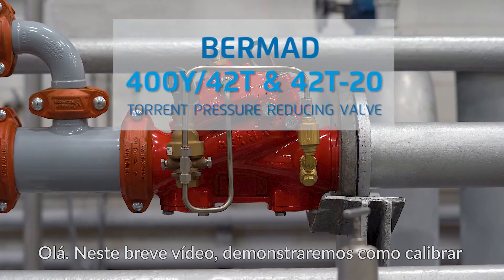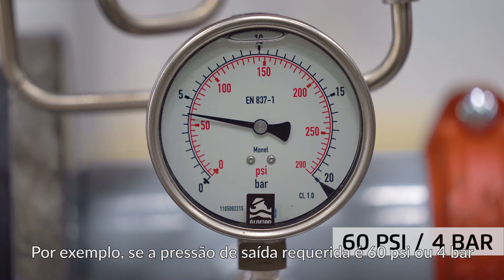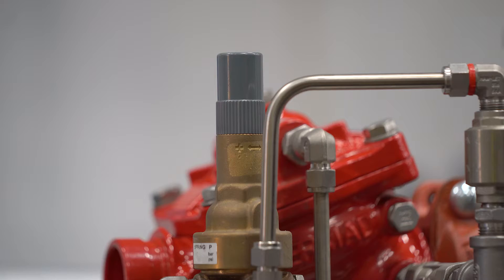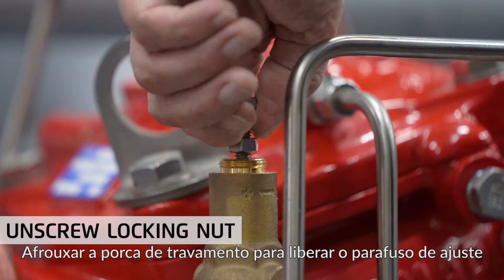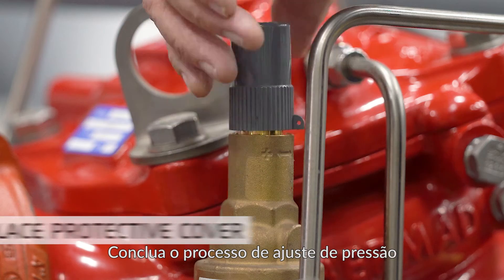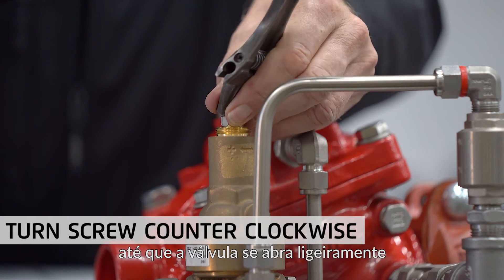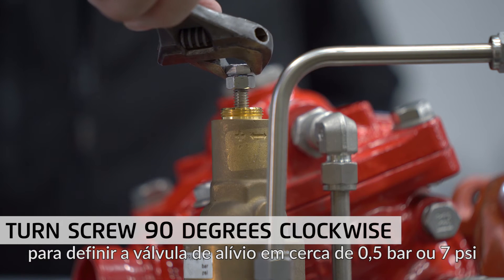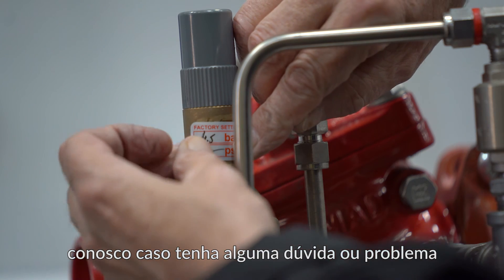Válvula redutora de pressão de proteção contra incêndio BERMAD FP- 42T / 42T-20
Procedimento de calibração
Este vídeo mostra e instrui o procedimento para redefinir ou calibrar uma válvula redutora de pressão BERMAD 42T ou 42T-20. A BERMAD 42T e a 42T-20 reduzirão uma pressão alta a montante para uma pressão inferior estável a jusante, independentemente das flutuações no fluxo ou pressão a montante, incluindo condições estáticas de ausência de fluxo.
Esta instrução inclui a reconfiguração de uma válvula de alívio BERMAD normalmente instalada a jusante de qualquer válvula redutora de pressão, pois qualquer mudança na pressão de ajuste da válvula redutora de pressão exigirá uma reconfiguração correspondente da válvula de alívio.
O modelo BERMAD 42T-20, além de atuar como uma válvula redutora de pressão, inclui a característica de válvula de retenção,  tornando-o particularmente adequado para o requisito de válvula de retenção em sistemas de sprinklers de incêndio.
A 42T-20 também serve como uma válvula de controle de surto na saída da bomba, evitando picos prejudiciais na partida da bomba de incêndio.